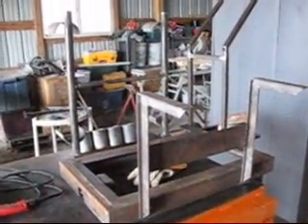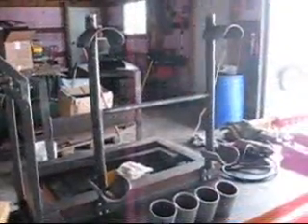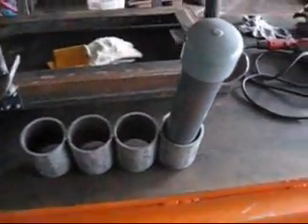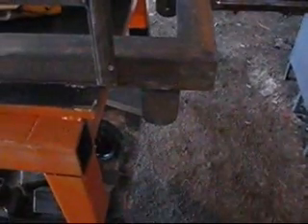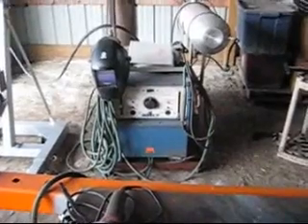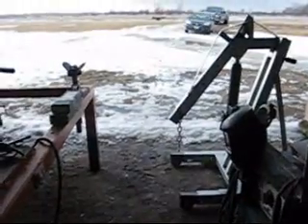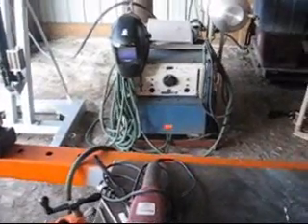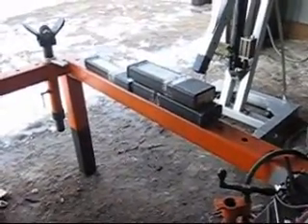Miller Dialarc Welder Cart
Since I got a "new" Dialarc a few weeks ago I wanted to make a new cart for it. Like all of my projects, it's designed around the materials I have at the time. I went with a 3 wheel design since I only had 1 swivel caster on hand. I'm not really sure how stable it will be.

I designed the cart in AutoCAD 2008 as a solid model.

I made this video while I had some of the accessories bolted on. I had to take them back off to grind and paint everything.